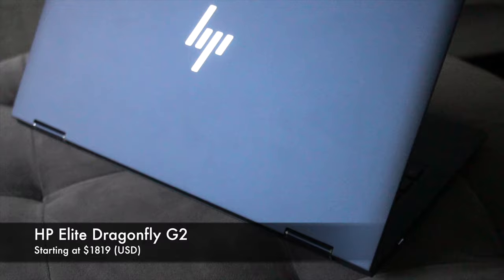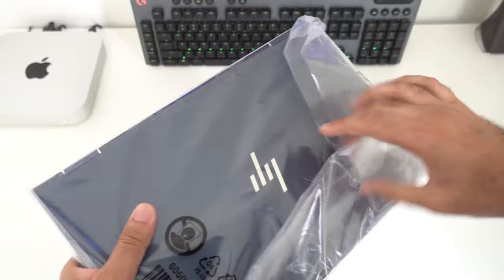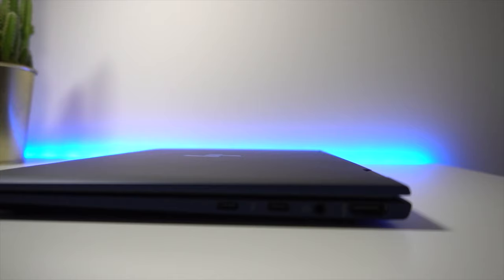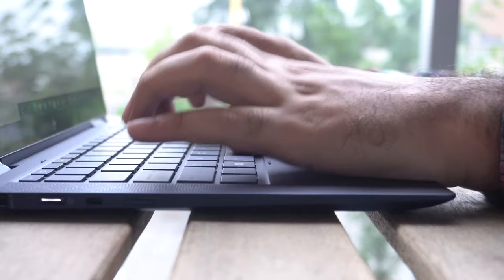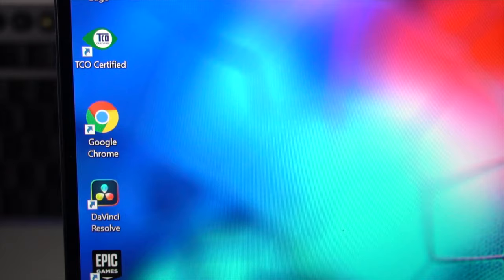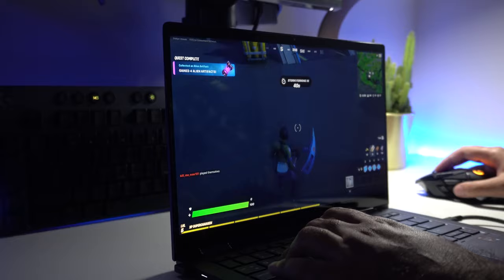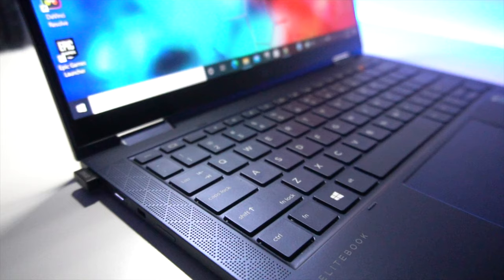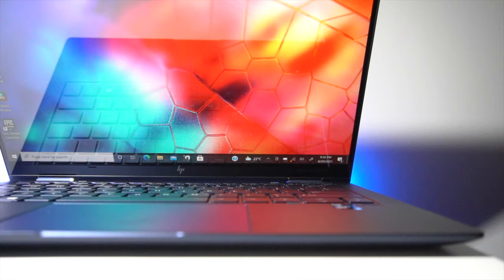HP Elite Dragonfly G2 Laptop Review (2021) - Serious Business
This is a review and unboxing of the latest HP Elitebook Dragonfly G2 laptop with the Intel Core i5-1135G7 chip and Iris Xe graphics. Find out if this premium business laptop is the one for you in the detailed review.

Chapters:
0:00 Intro & Overview
1:39 Unboxing
2:26 Design & Ports
3:54 Keyboard & Track pad
4:59 Hinge and Webcam
5:42 Display
6:42 Performance and Thermals
8:05 Battery & Sound
9:08 Tablet Mode
9:24 Summary & Pricing